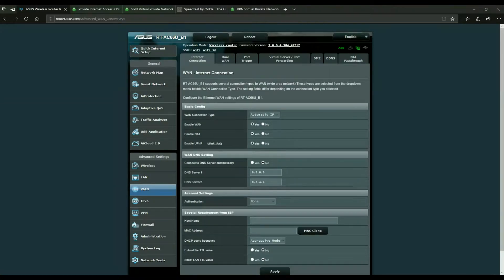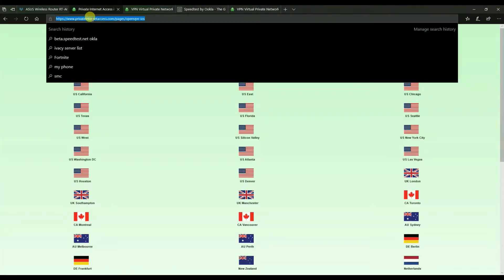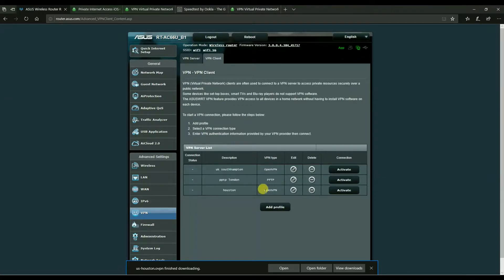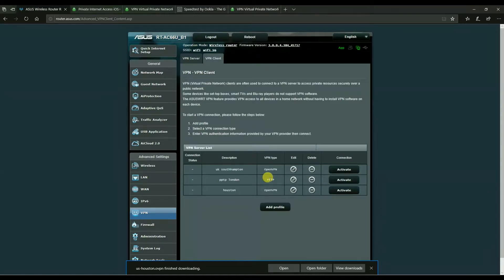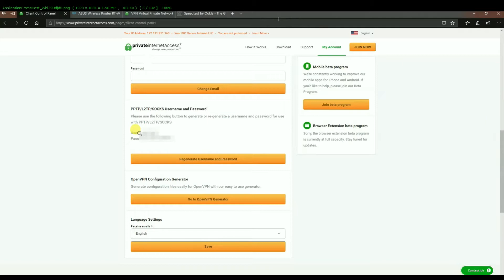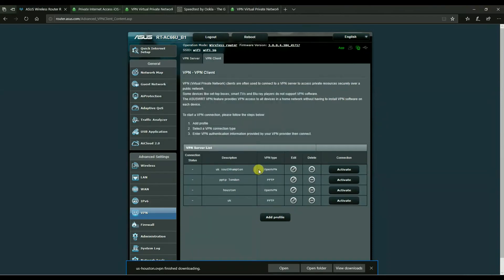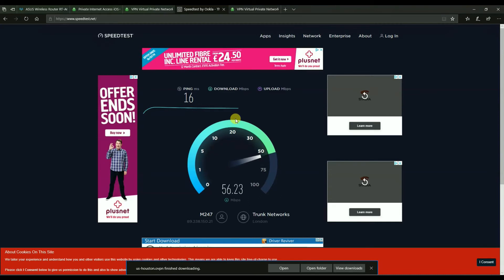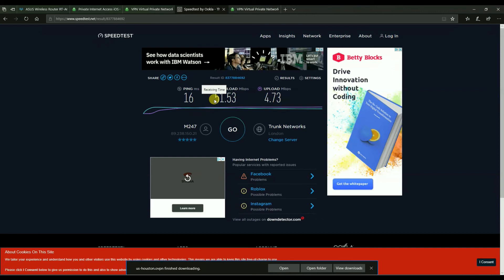How to setup a openvpn and pptp connection using PIA VPN on an Asus VPN router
5 Years VPN account with IVACY VPN for £58

Ebay UK, setup and configured with your VPN account